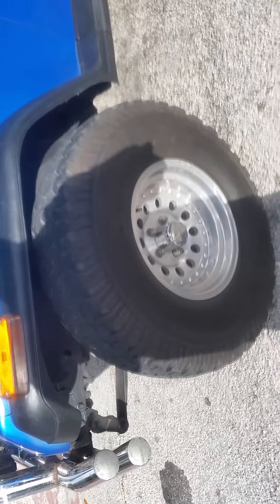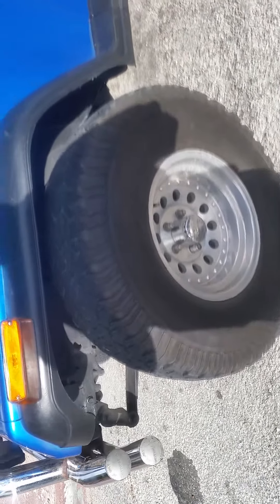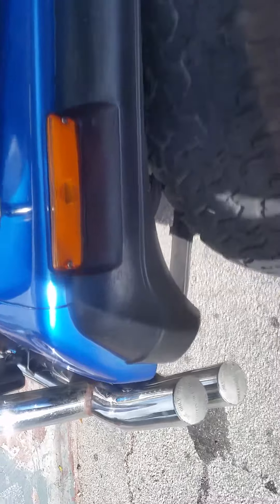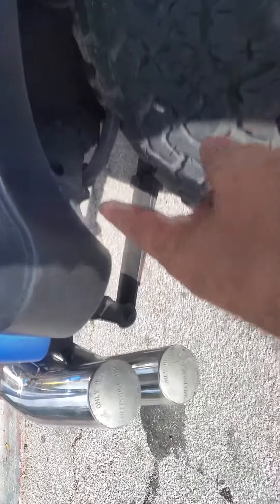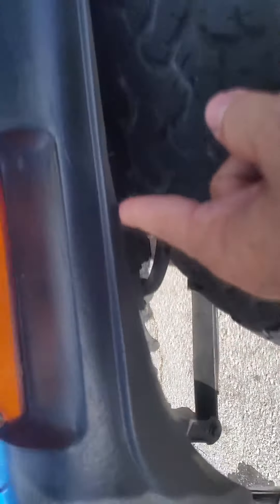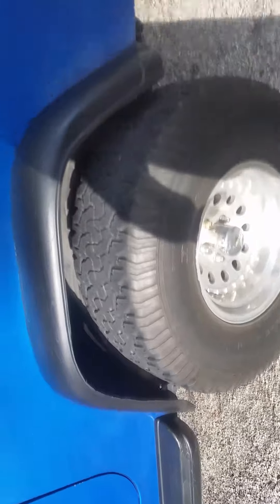How Big of A Tire Can I Put On A 1993 Jeep Wrangler w/o A Lift?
This video shows what I believe is the biggest tire that can be placed on any YJ Jeep Wrangler WITHOUT ANY LIFT KIT !!!.  The Jeep in the video is a 1993 Wrangler.  No special lift kit whatsoever was installed.  33x10.50R15LT